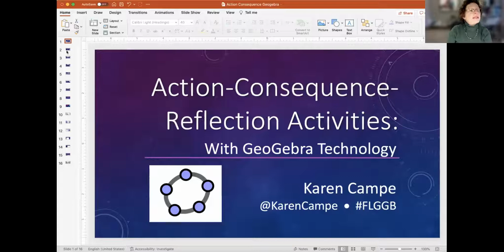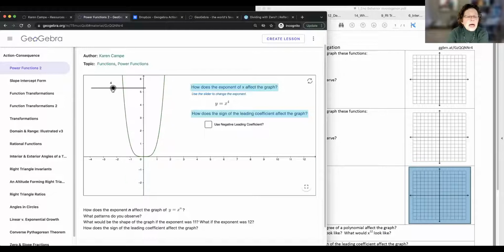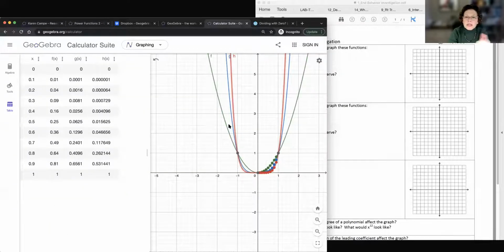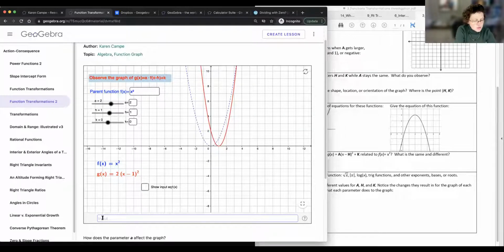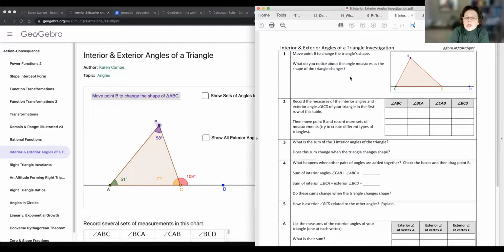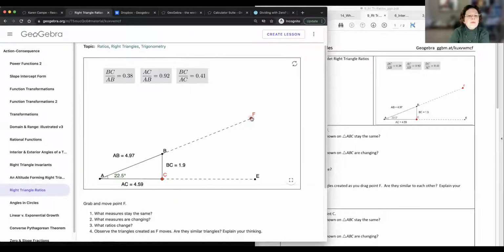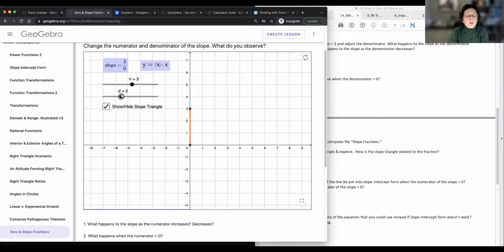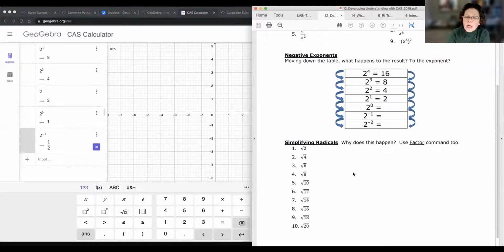Action-Consequence-Reflection Activities with GeoGebra - Florida GeoGebra Conference 2022 Part 8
Here, Karen Campe shows us some Action-Consequence Reflection Activities using GeoGebra